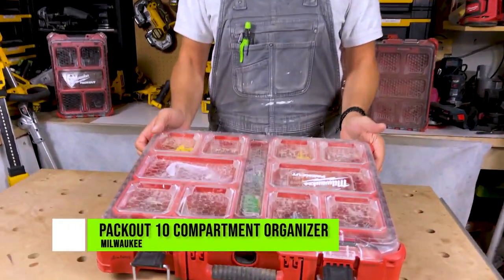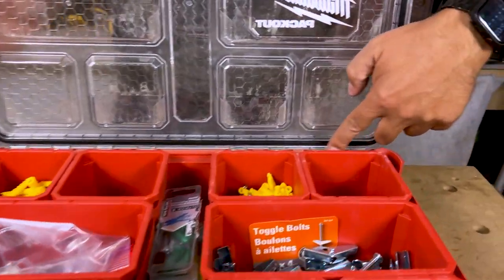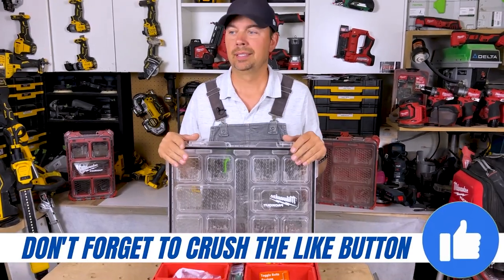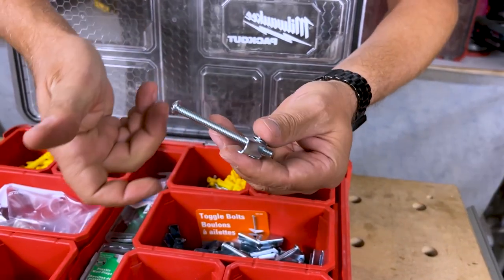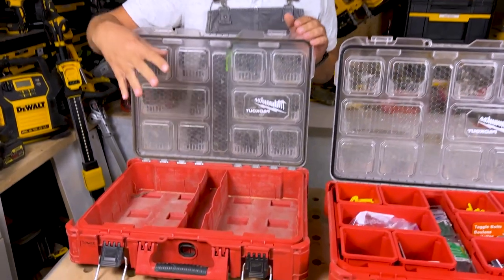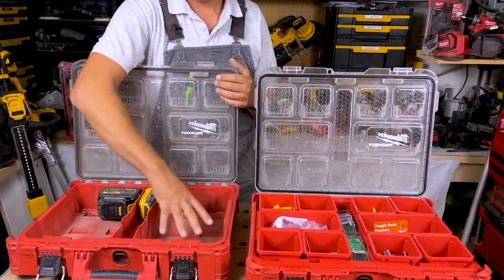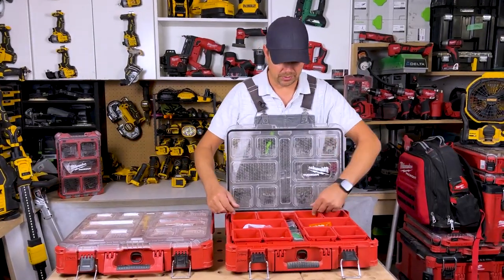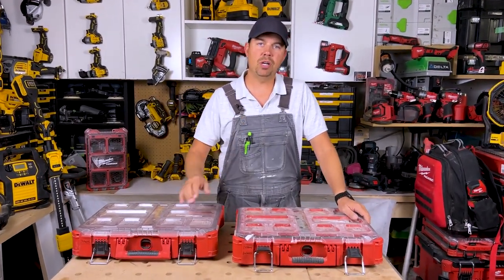Stuff stays in its compartment! Review: Milwaukee Packout Organizer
Brad reviews the Milwaukee 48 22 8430 Packout 10 Compartment Organizer